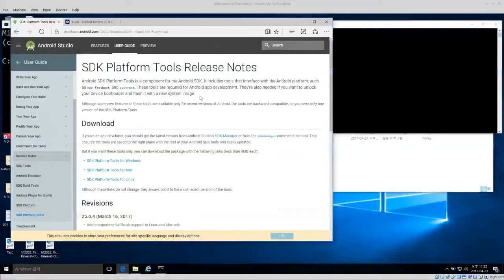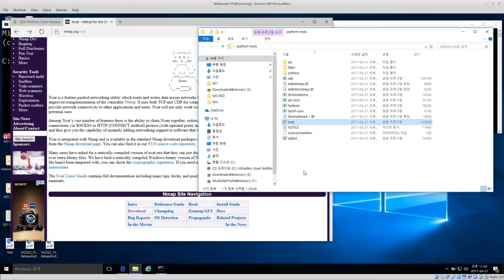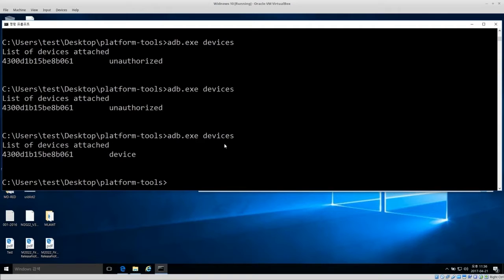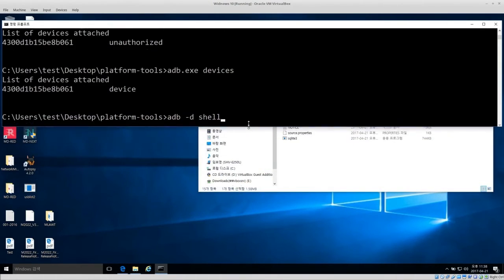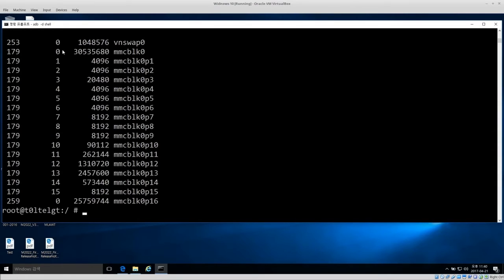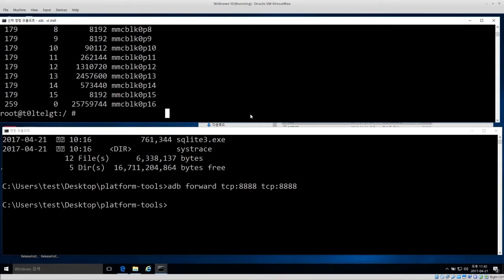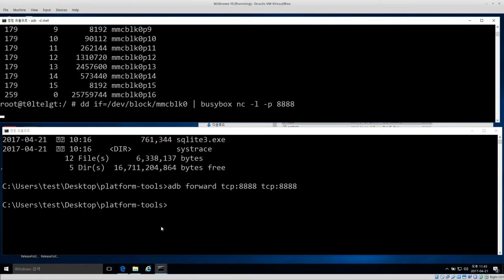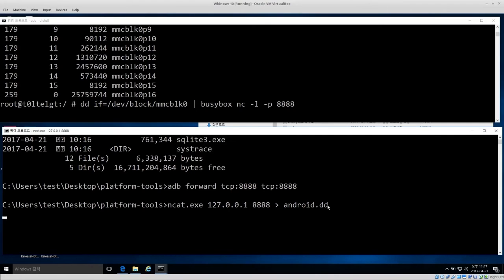DFS101: 11.2 Mobile Device Acquisition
In this video, we will acquire a disk image from an android smartphone using ADB and rooting.

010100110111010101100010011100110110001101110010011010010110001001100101